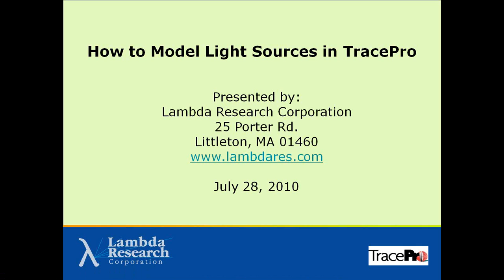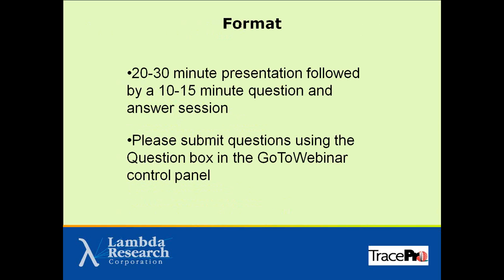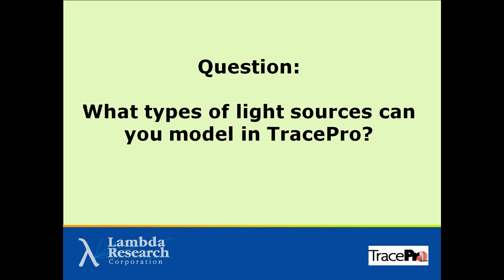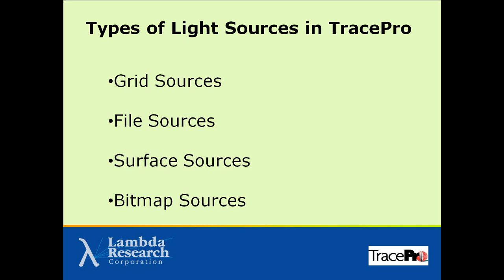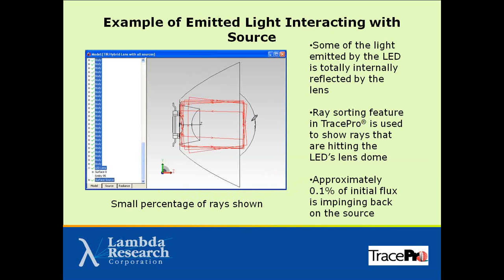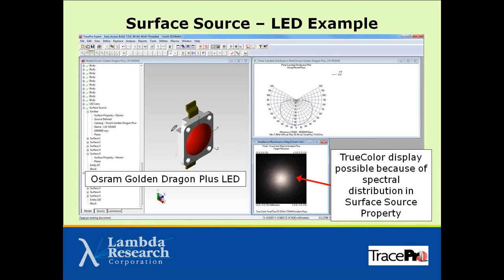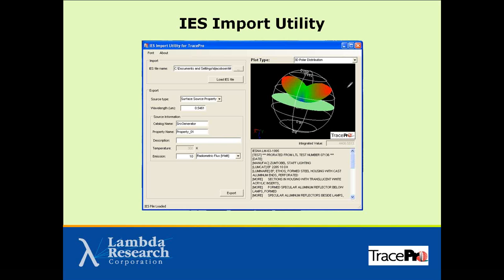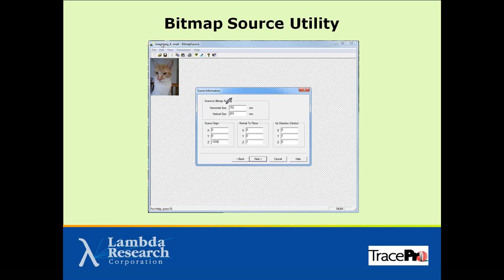Modeling Light Sources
How to model light sources in TracePro.